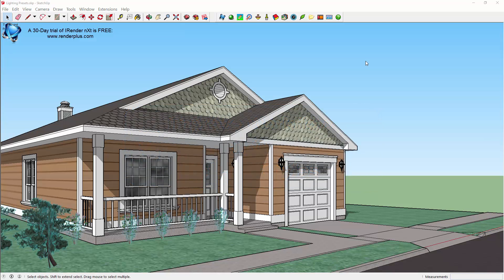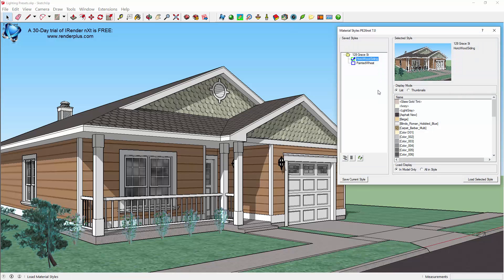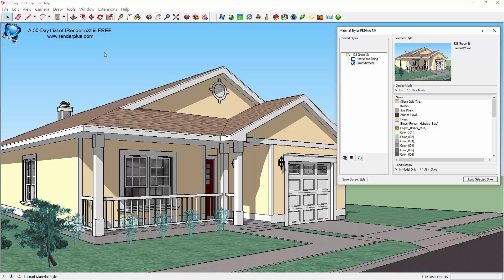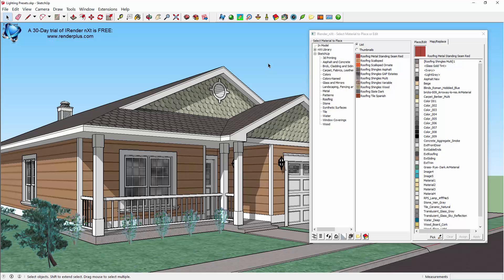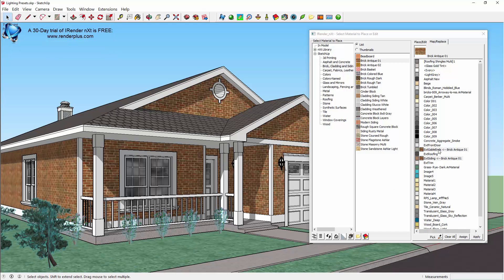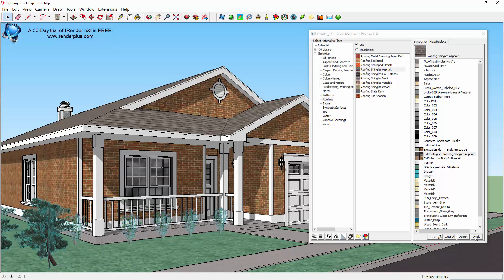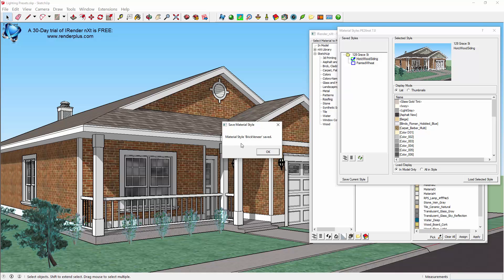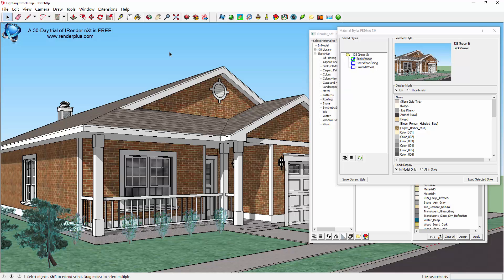SketchUp Tip - Improve Workflow During Design with Material Styles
Material styles is an easy to use feature to save and recall options for material assignments.  Assign materials, save the style, and recall the style to show your clients.  There's no practical limit to the design options that can be saved as material styles.